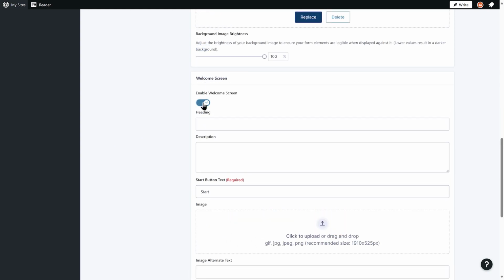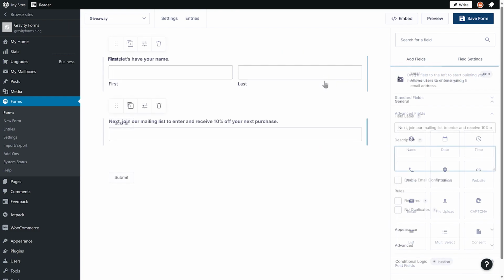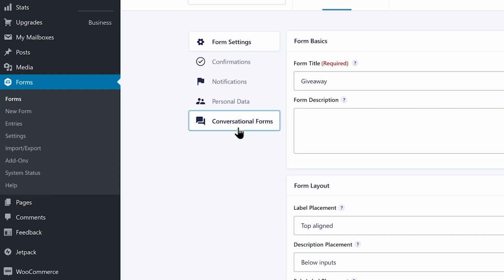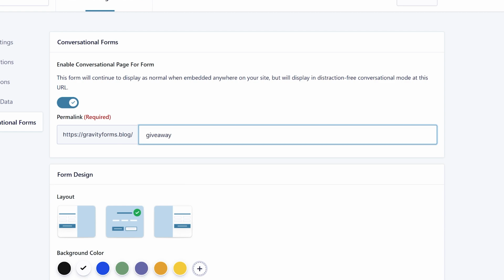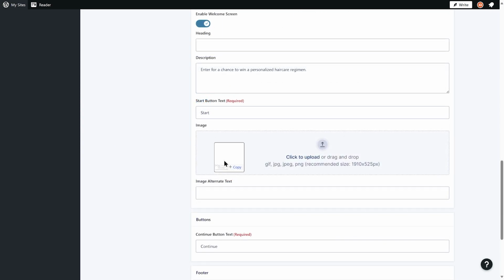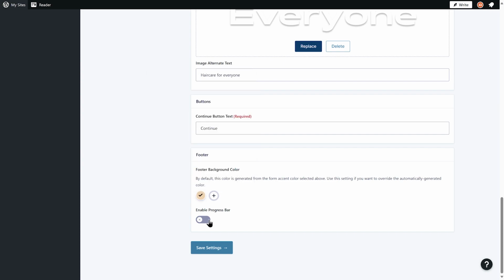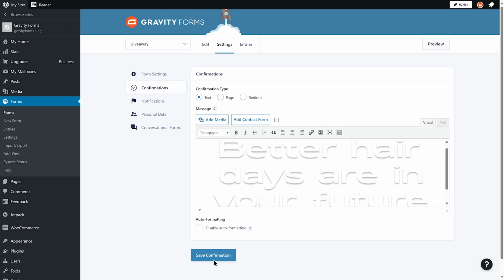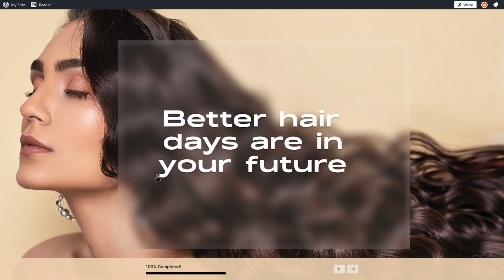Boost User Engagement on WordPress.com with Conversational Forms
In this video, we're going to look at how to use conversational forms on WordPress.com.

Using conversational forms on your website is a great way to create a more personal and engaging experience for your visitors. We'll walk you through the process of creating a simple form, and show you how to add it to your website. By following this guide, you'll be able to create a form that is both user-friendly and effective!